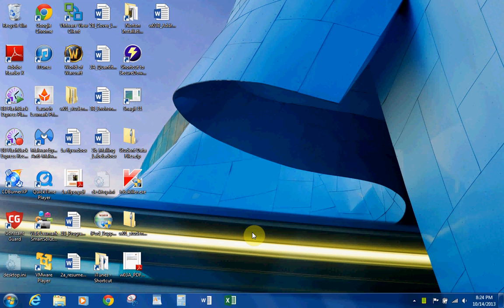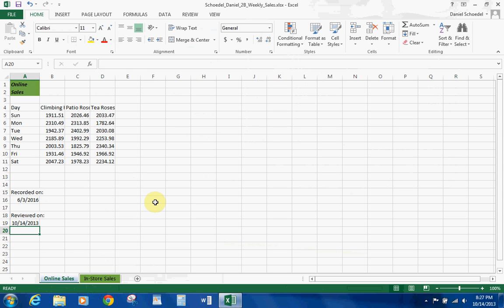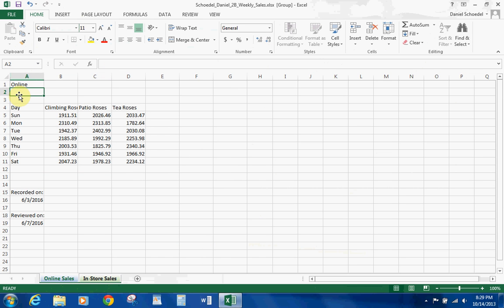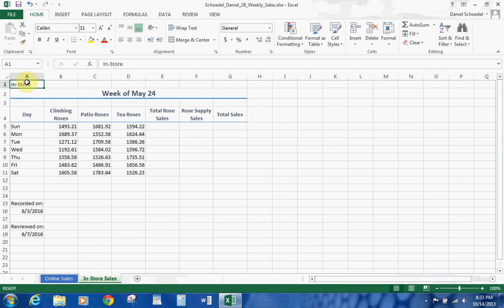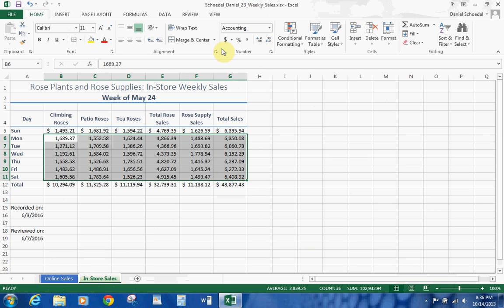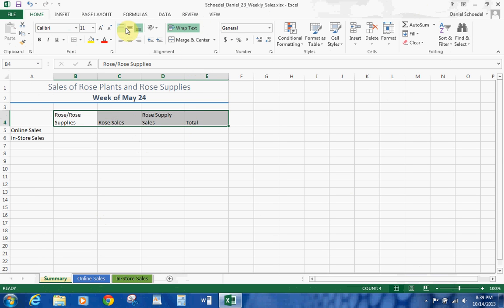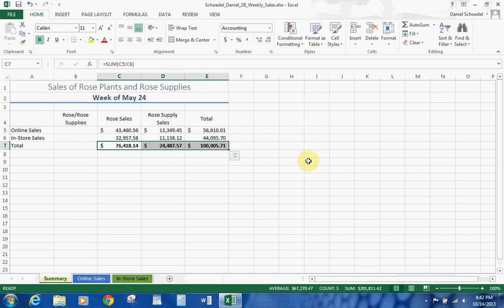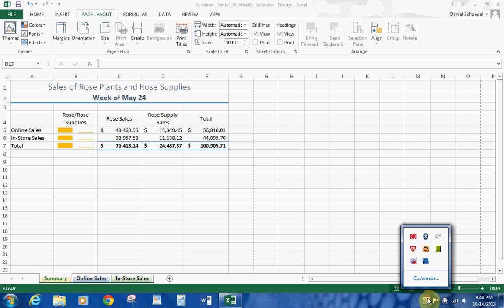Excel Chapter 2B